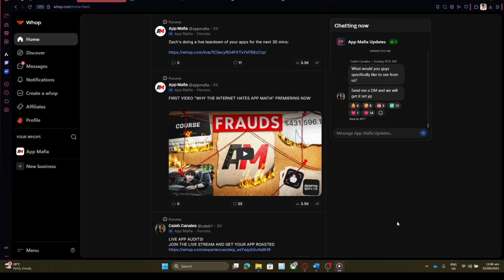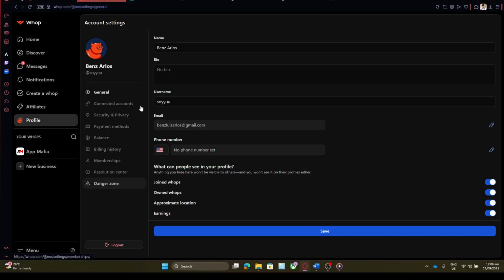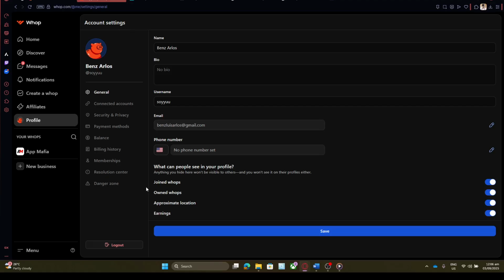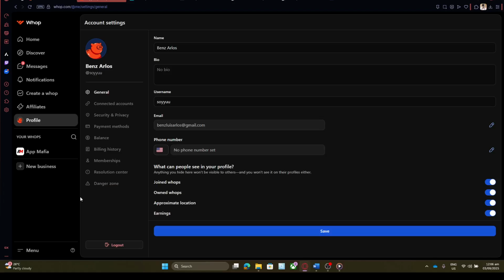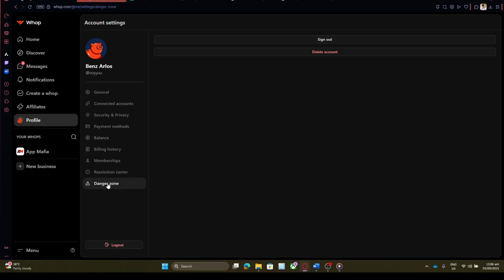How To Delete Whop Account Permanently (2025)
Need to delete your Whop account permanently? In this step-by-step 2025 guide, I’ll show you exactly how to close your account and ensure your data is removed securely.

✨ In this tutorial, you’ll learn:
✅ How to log in and access account settings on Whop
✅ Step-by-step process to delete your Whop account
✅ What happens to your data when you delete your account
✅ How to ensure all subscriptions and payments are handled before deletion

Whether you’re switching platforms or no longer need your Whop account, this guide will help you delete your account quickly and safely.